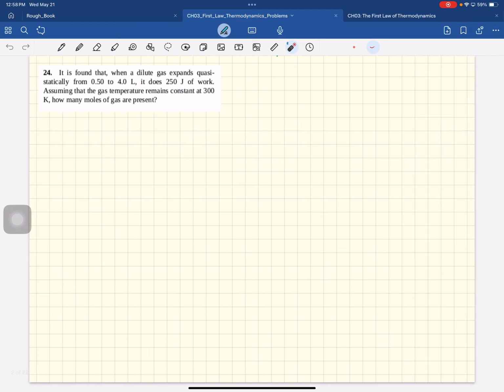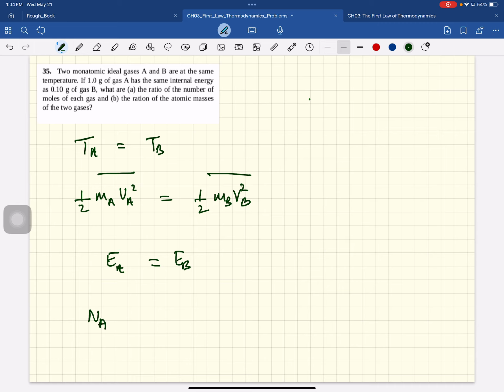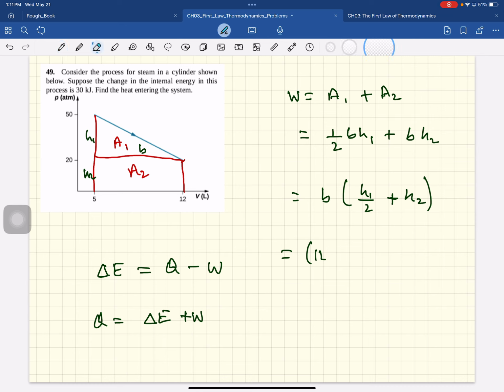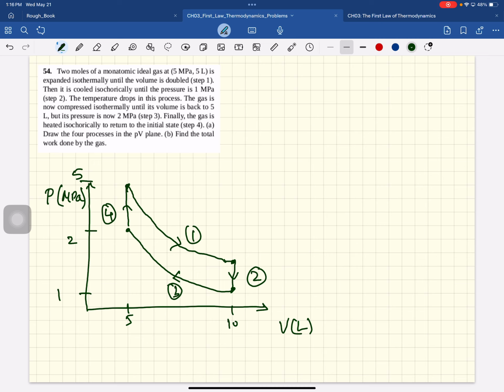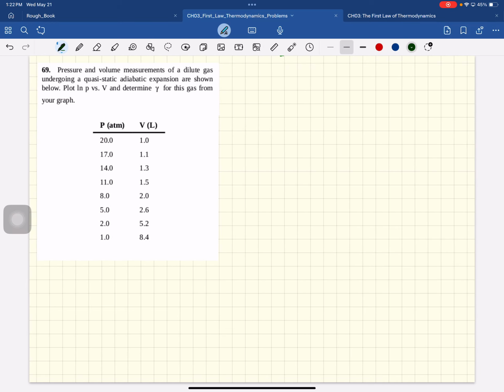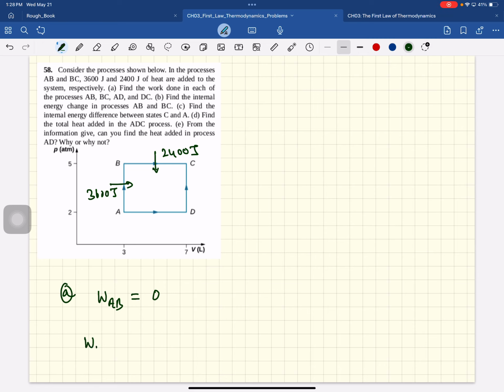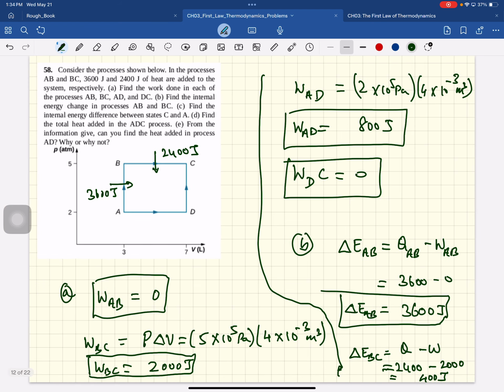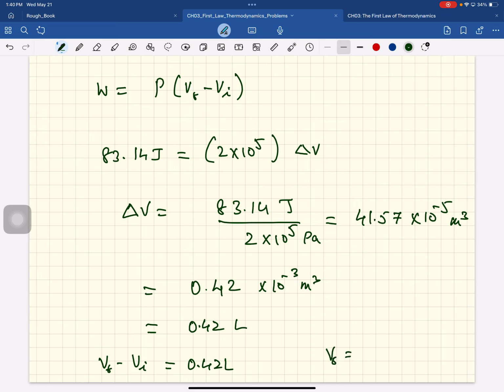PHY2049 CH03 First Law of Thermodynamics Problems 5 21 25